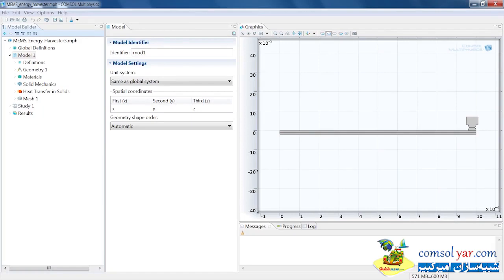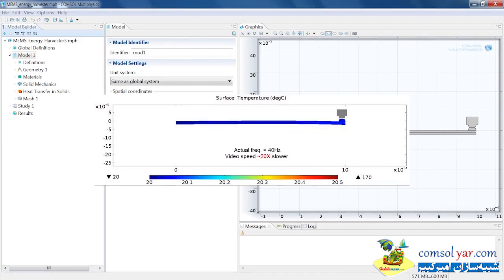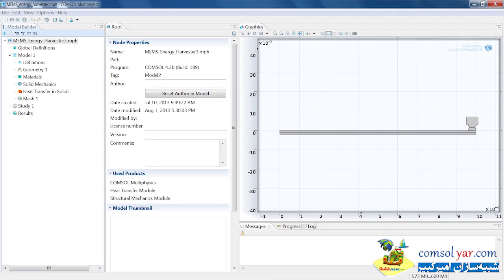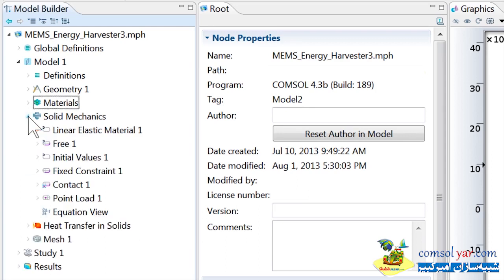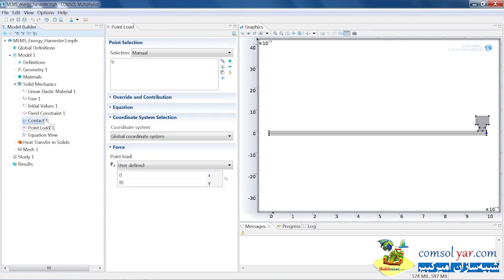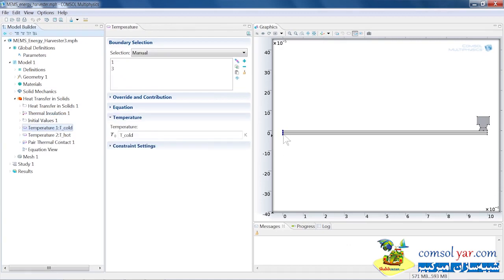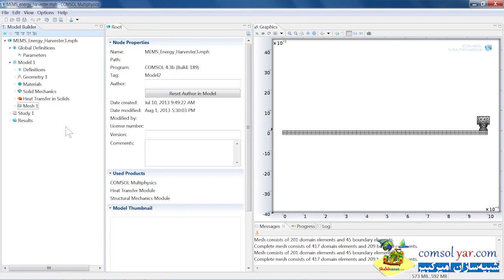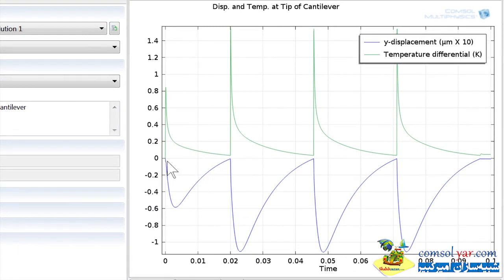تعامل ساختار حرارتی در یک برداشت انرژی MEMS (زبان اصلی)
Thermal-structure Interaction In A Mems Energy Harvester-68